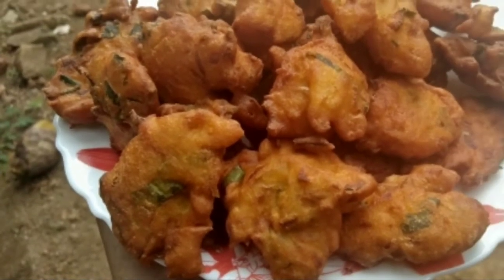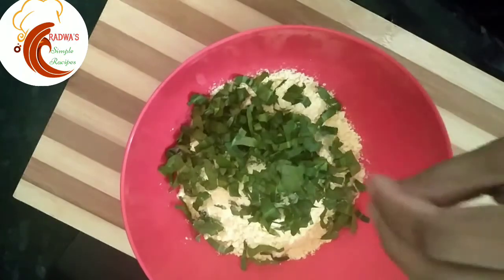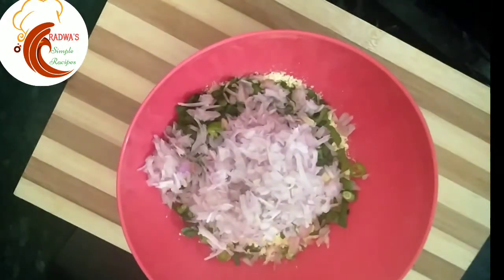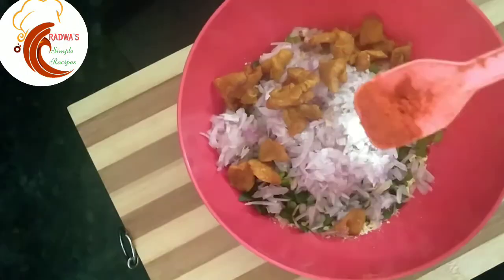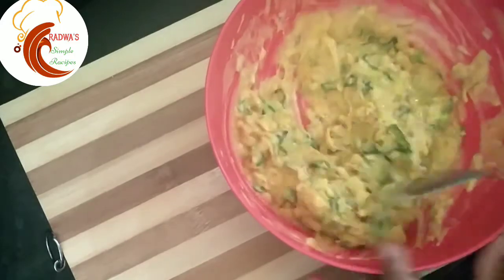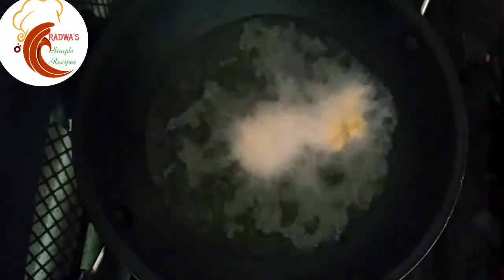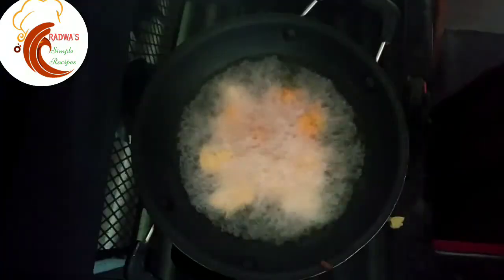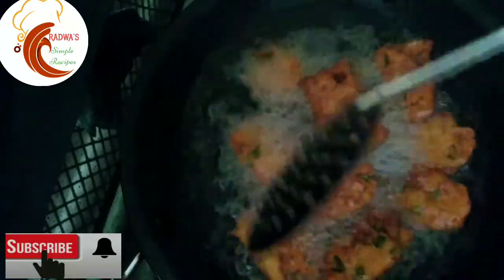Ifthar special chicken pakavada //Recipe in malayalam// easy recipe!